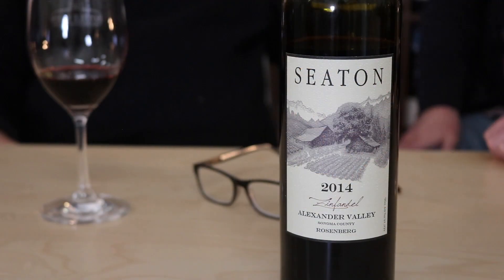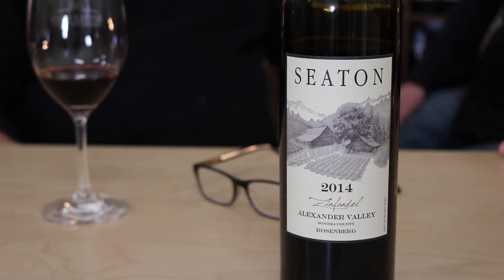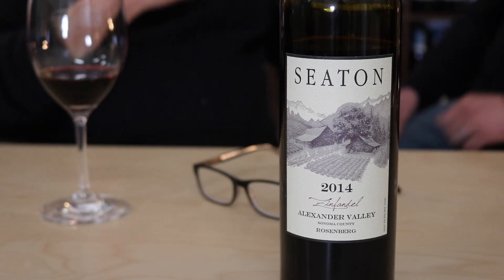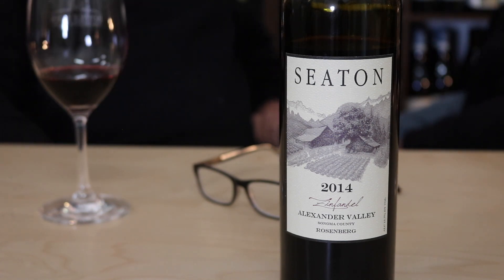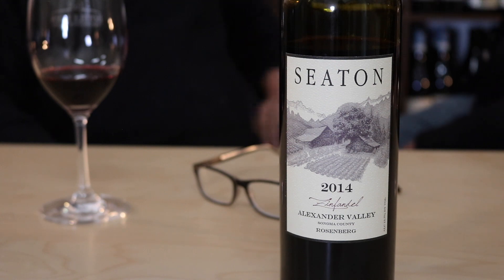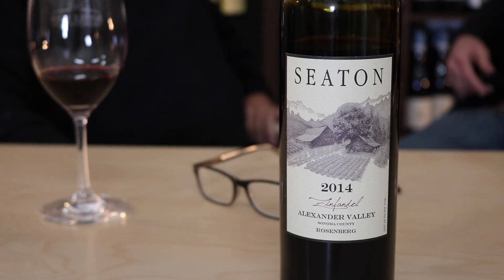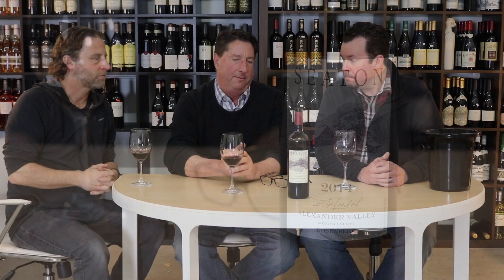2014 Seaton Alexander Valley Zinfandel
Our Knights of the Spit Bucket present the 2014 Seaton Zinfandel.